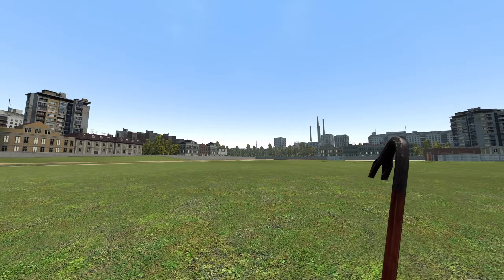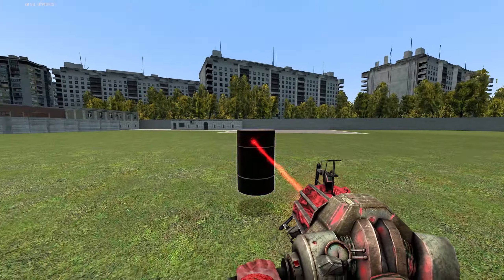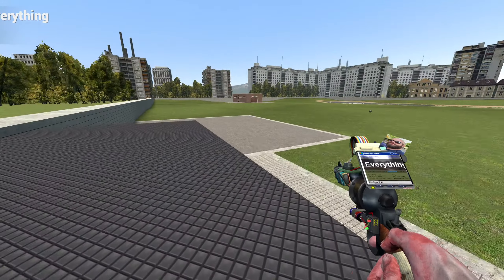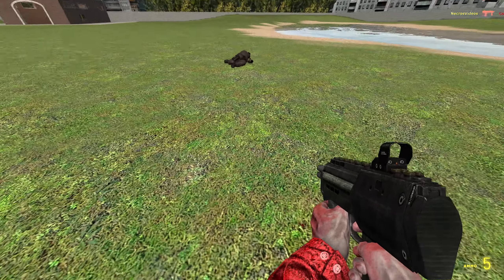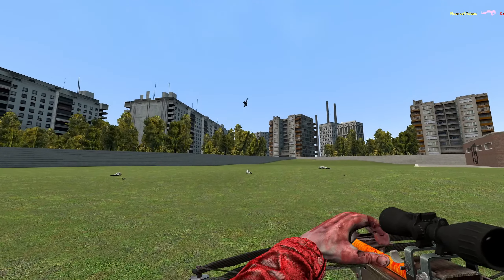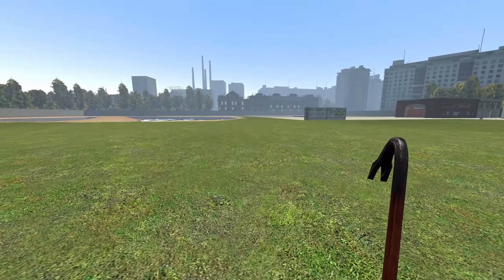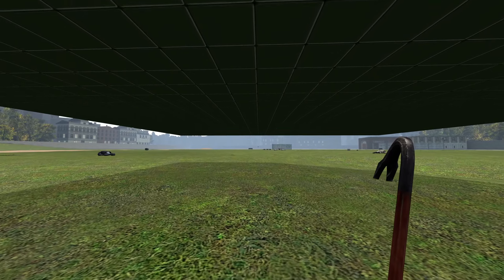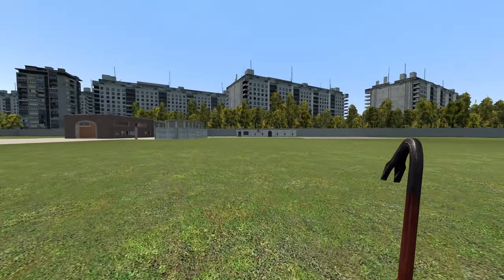5 Mods That Make Gmod Better | Garry's Mod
Today we take a look at 5 more mods that improve the everyday life of gmod! From the most basic to the things no one thought they'd need!

Mods by ČervotnadzU, NextKuromeThe76Soldier, YEAR OF AOKO, Teksa Coil, SchimmelSpreu83, Dobbi,